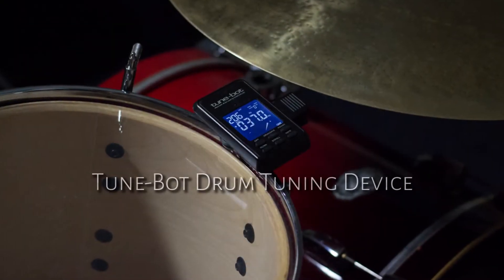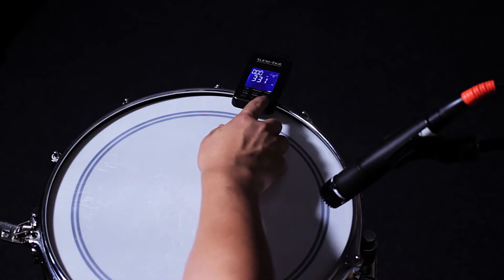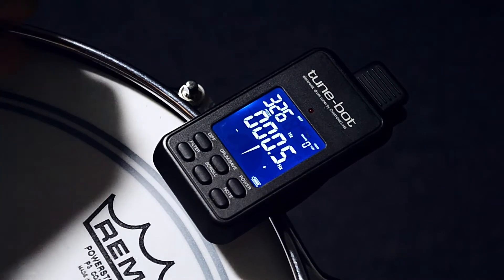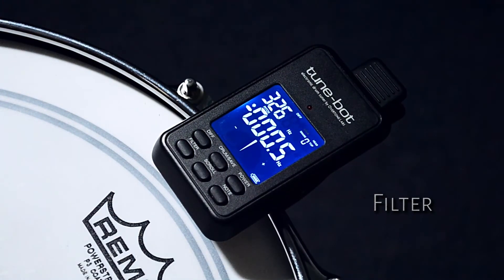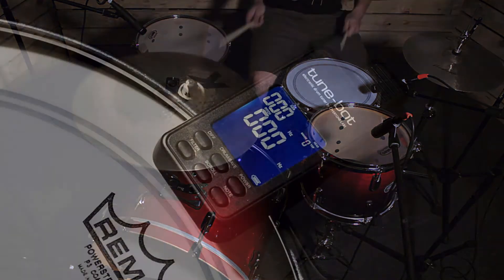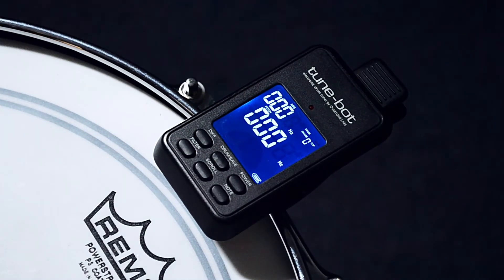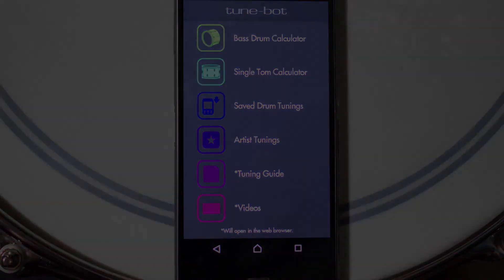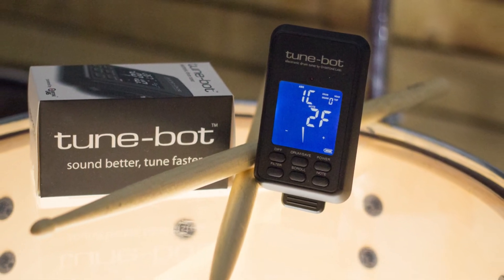Overtone Labs: Tune-Bot Tutorial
A review of the Tune-Bot. A drum tuning device produced by Overtone Labs.